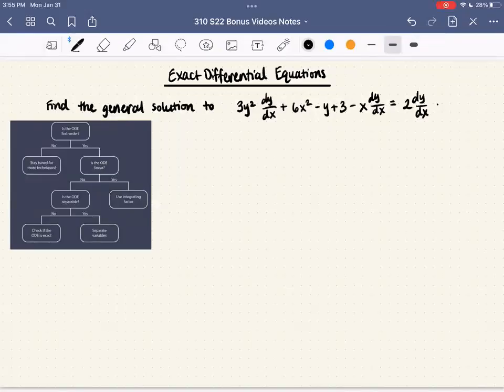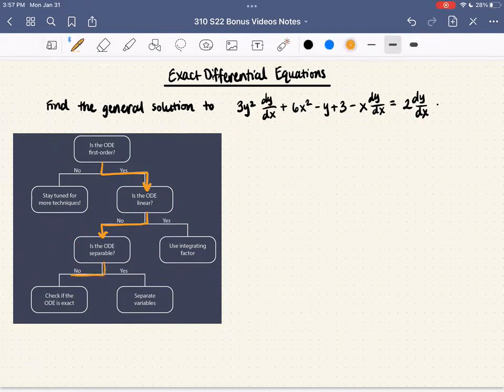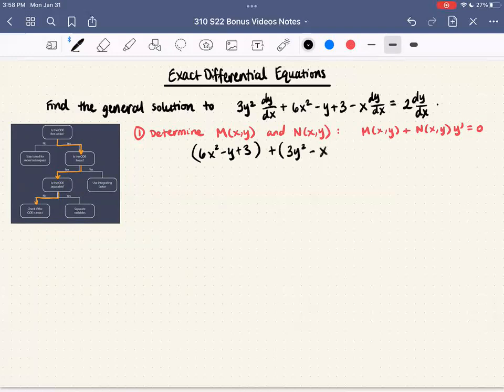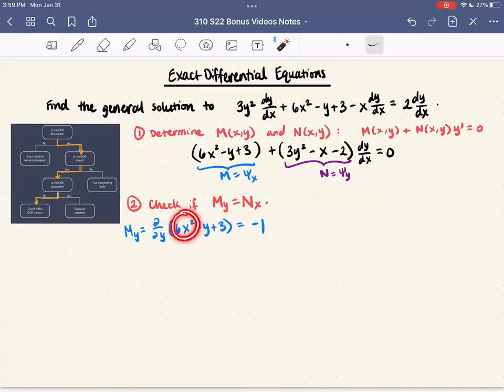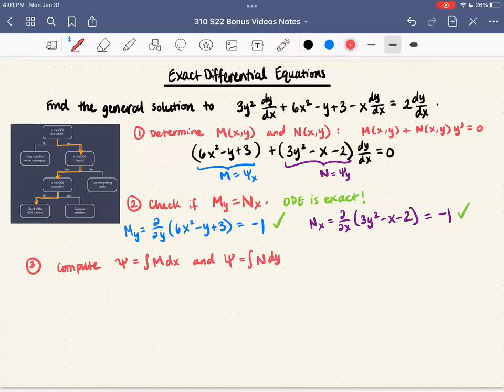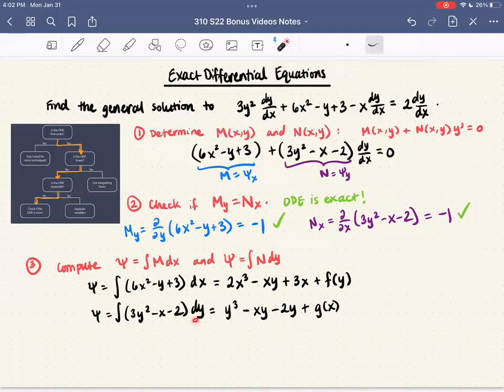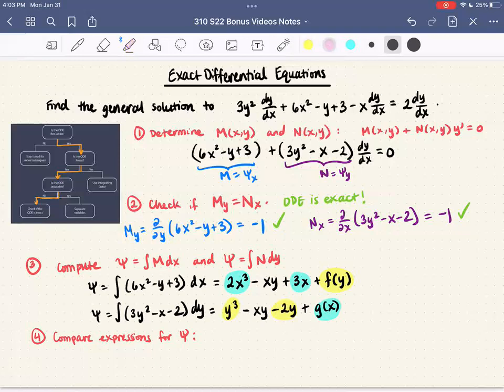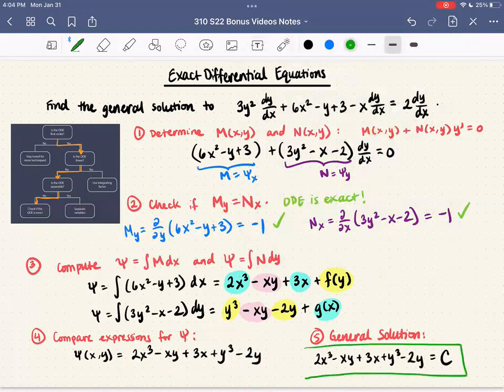Exact Differential Equations